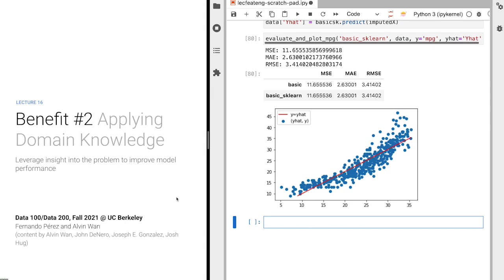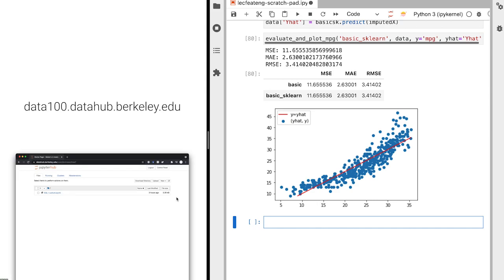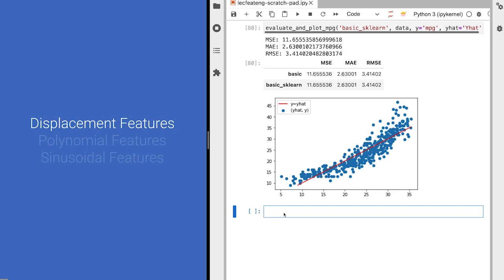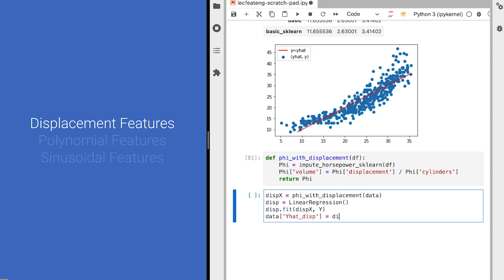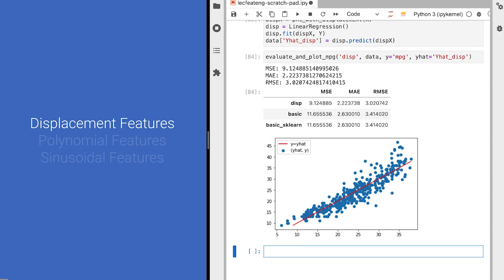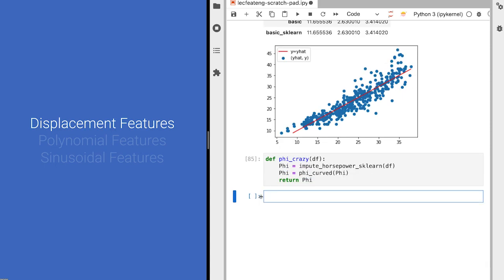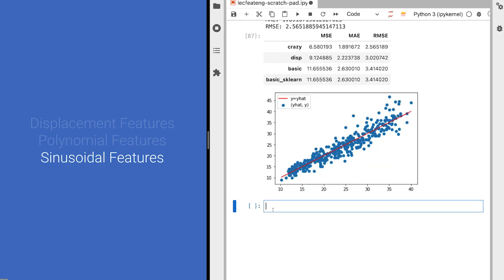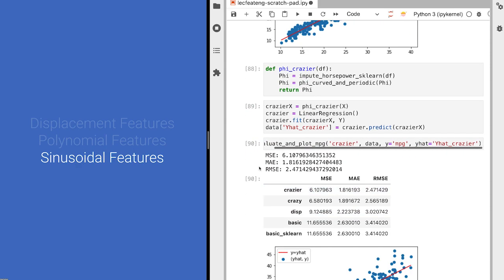16.7 - Benefit #2: Applying Domain Knowledge